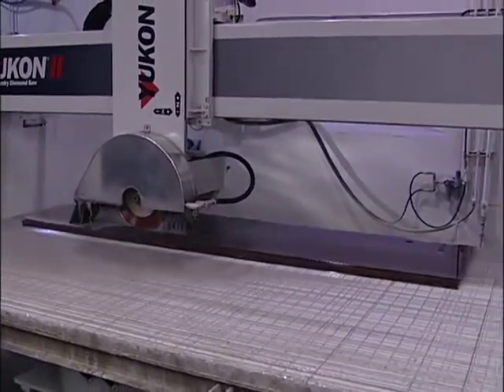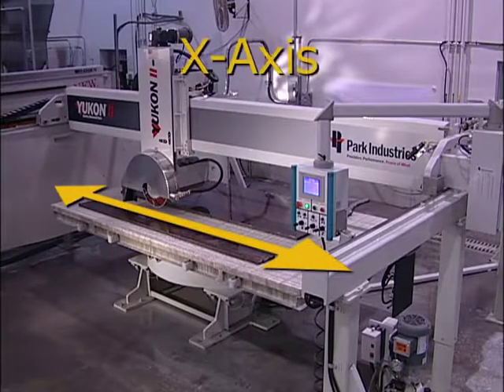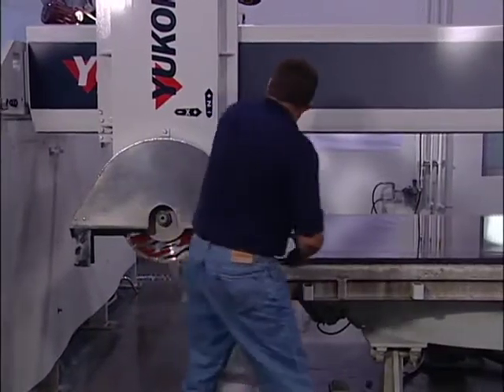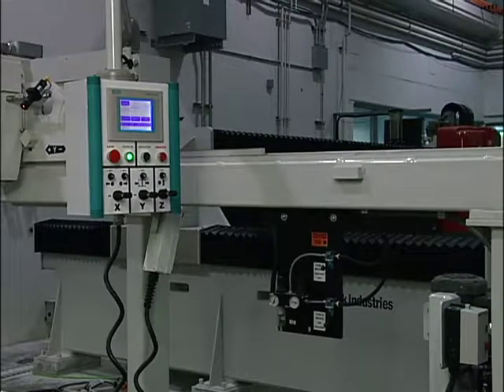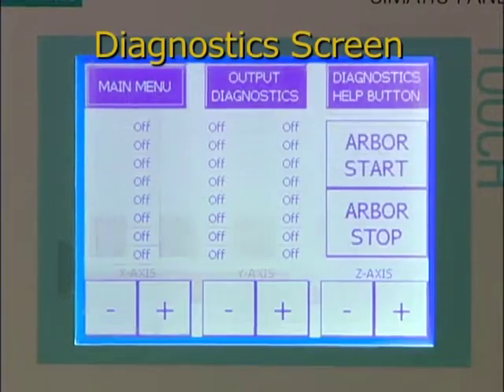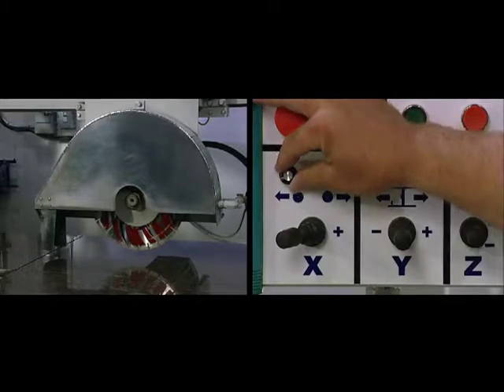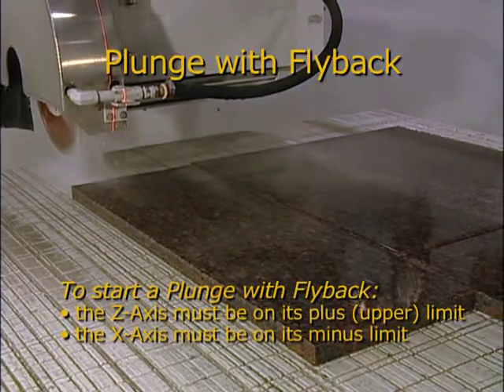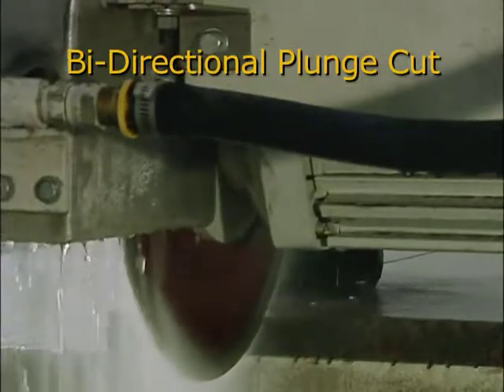How To Operate a YUKON II | Bridge Saw Service